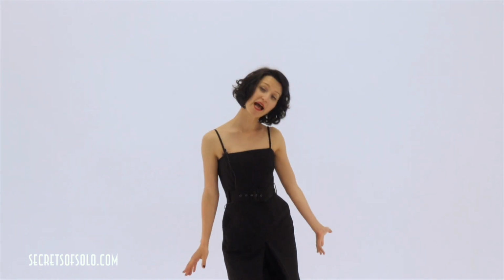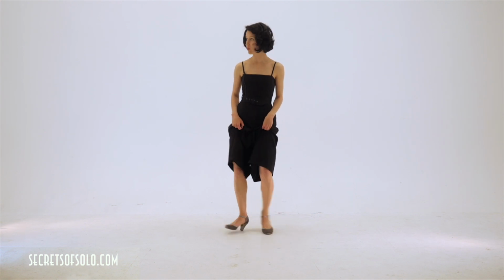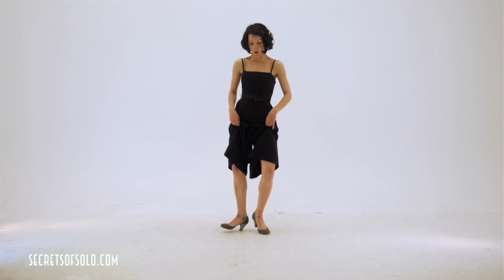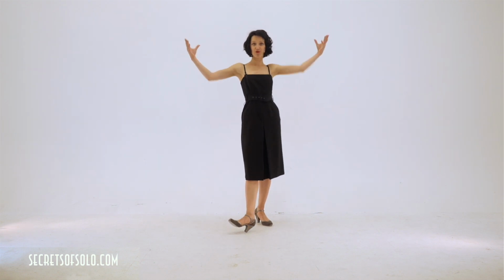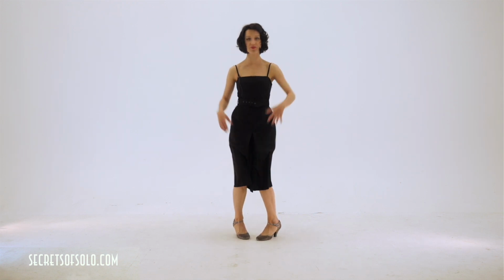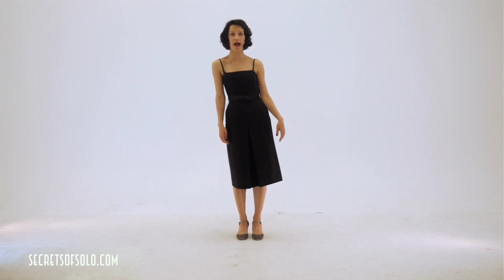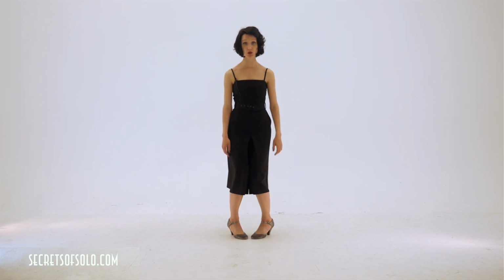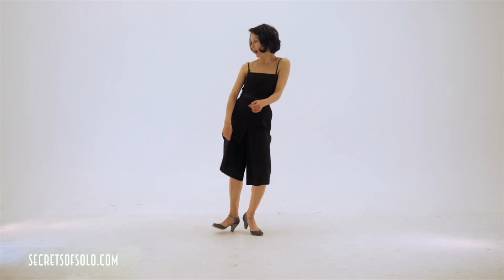How to do 1920's Charleston "Happy Feet" crazy move (heel toe, fast feet, smoking)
Have you seen that viral video with a crazy girl in a black and white stripy shirt and black skirt, smoking imaginary cigarette? Well, that's me and my colleagues jamming at Paris Jazz Roots swing dance event in 2015. And if you wonder what am I doing with my feet there while smoking, I am doing the Charleston and the Happy Feet!

Here is a tutorial from my online dance school secretsofsolo.com on happy feet! I recorded it in 2016. Enjoy!